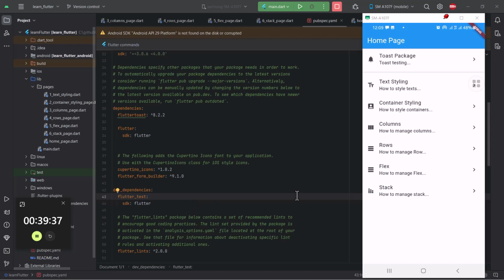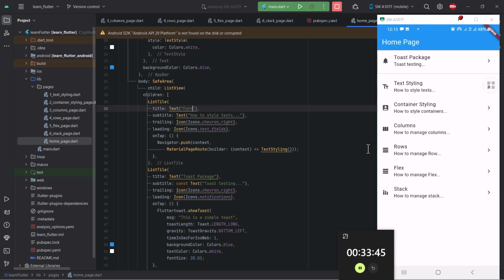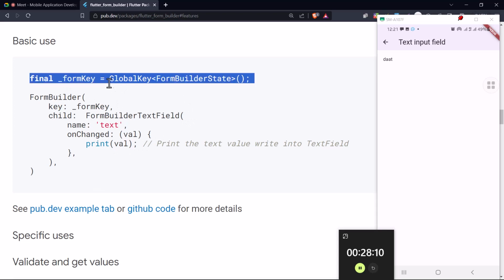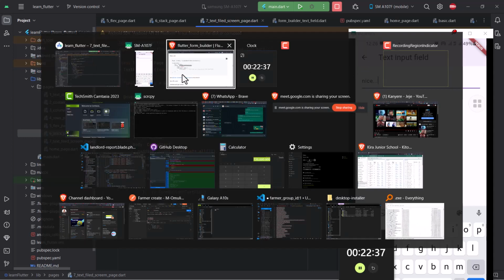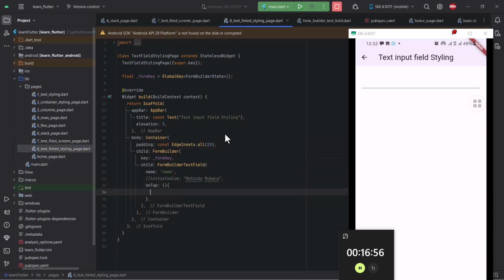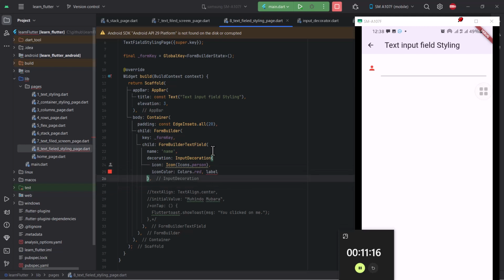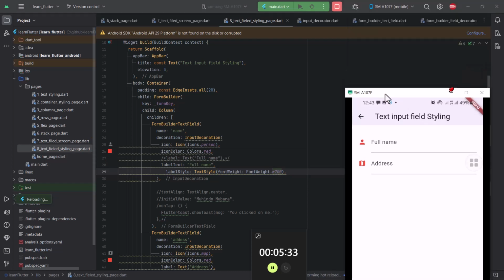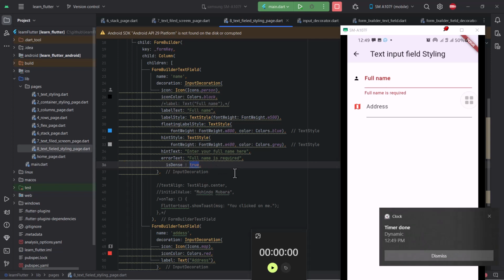Flutter Form Builder - Fields, Text Field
"Mastering Application Development with Flutter: A Comprehensive Guide to Form Builder, Fields, and Text Fields"

🚀 Are you ready to dive into the world of Flutter application development? Look no further! In this exciting YouTube video, we bring you an in-depth introduction to Flutter's Form Builder, Fields, and Text Fields – essential tools for crafting dynamic and interactive user experiences.

📝 Formulating a seamless user interface is crucial, and Flutter provides the perfect toolkit to make this process smooth and efficient. Our expert-led tutorial will take you through the fundamentals of Form Builder, helping you effortlessly create complex forms while managing validation and user input with ease.

💼 Fields play a pivotal role in data collection and interaction within your app. We'll explore various field types, from checkboxes to radio buttons, and demonstrate how to integrate them seamlessly into your application's design.

📜 Text Fields are the building blocks of user input, making communication between users and your app possible. We'll guide you through the intricacies of creating responsive and user-friendly text fields, allowing you to capture and process textual information with confidence.

🔍 What you can expect from this video:

A step-by-step walkthrough of setting up Form Builder in your Flutter project.
In-depth explanations of different field types and their applications.
Practical demonstrations of text field customization and interaction.
Tips and tricks for handling user input validation and enhancing user experience.
Whether you're a beginner exploring the world of Flutter or an experienced developer looking to enhance your app's usability, this video is tailored to cater to all levels of expertise. By the end of the tutorial, you'll be equipped with the knowledge and skills to design captivating forms and implement interactive text fields flawlessly.